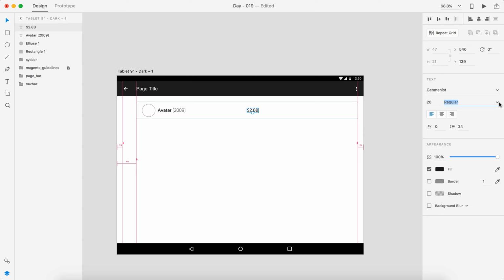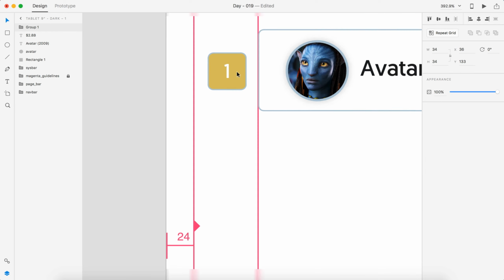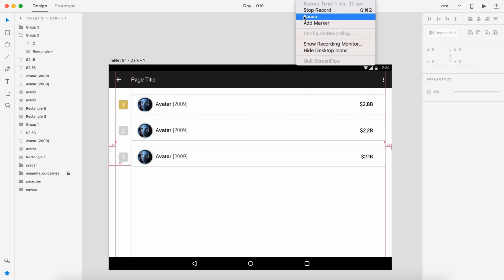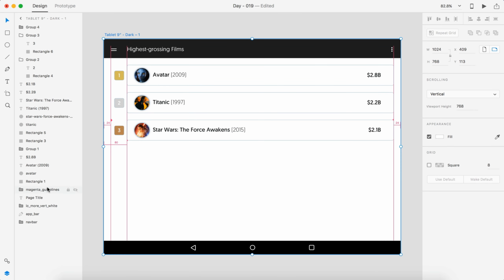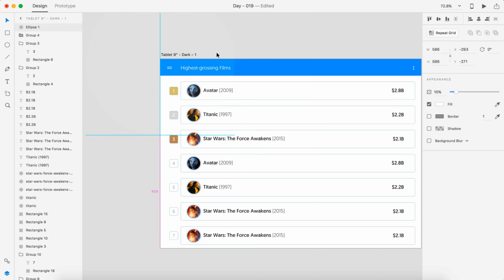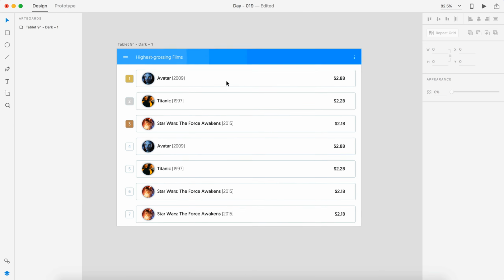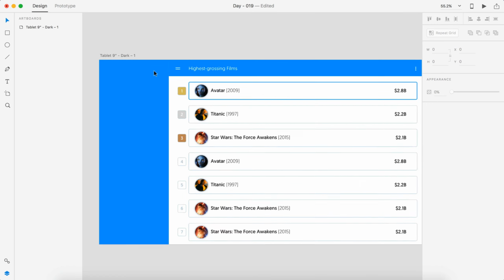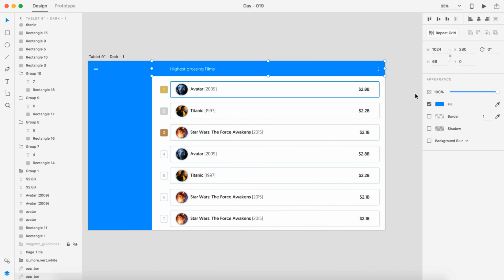Daily UI - Day 019 - Leaderboard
Day 19 is a leaderboard design. Today I started with a tablet view as a template for my app. I used the sizes and spacing of objects from the template in my own design. The final version is a desktop application that shows you the highest-grossing films of all time. Whats your favorite movie :D??

What is Daily UI?
Daily UI sends you an email every week day of something to design. You must interpret the brief in your own way and create something awesome.